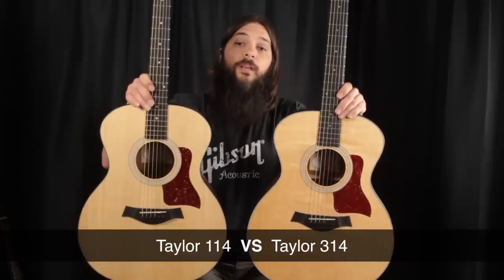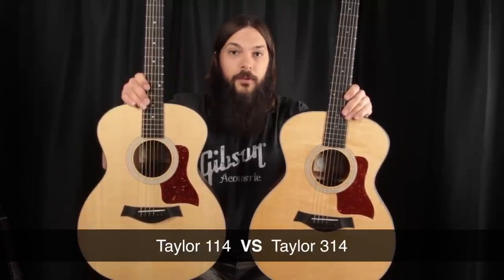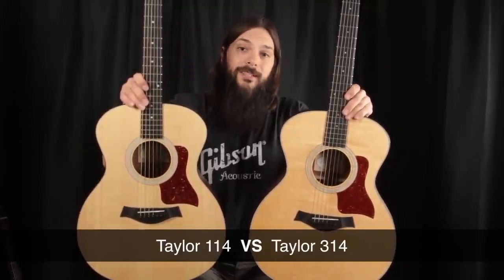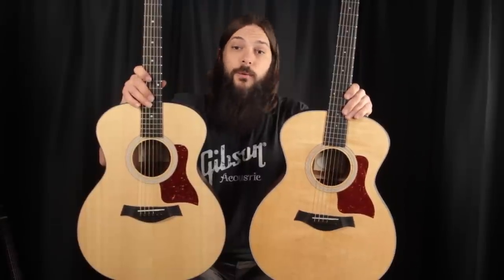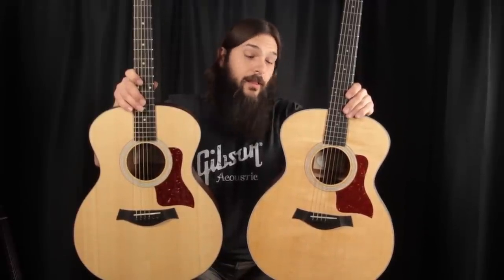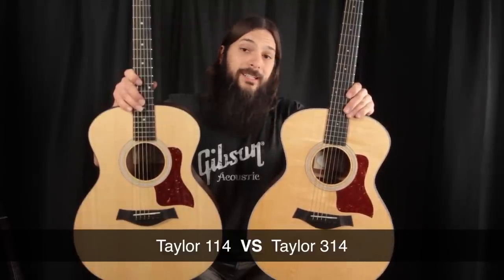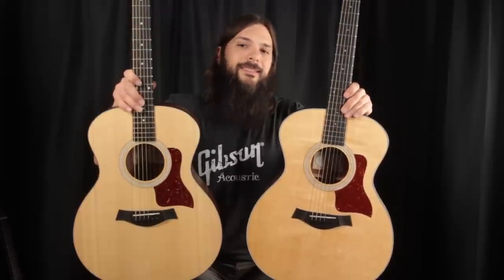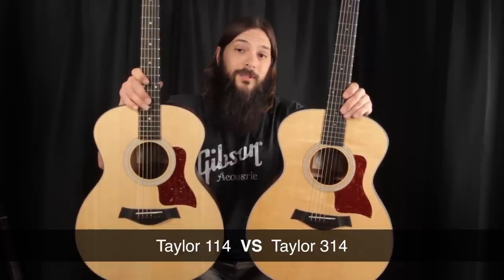Taylor 114 vs 314 - Laminate vs Solid Wood Comparison